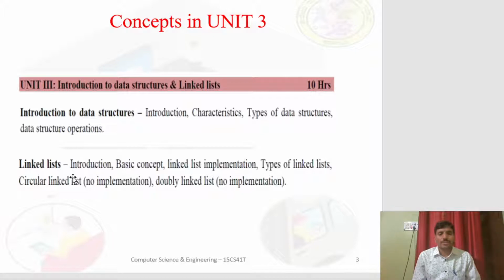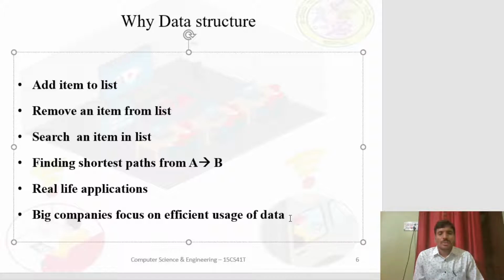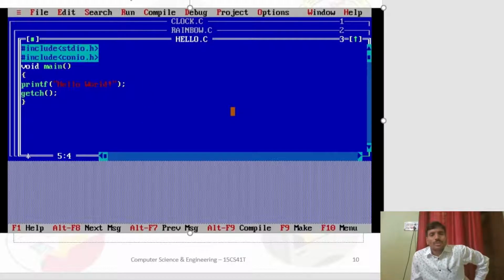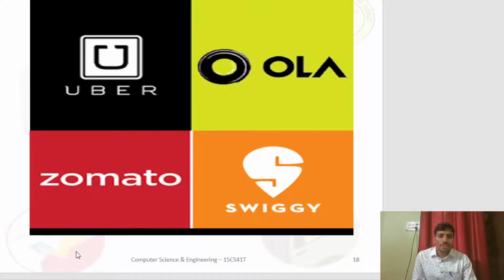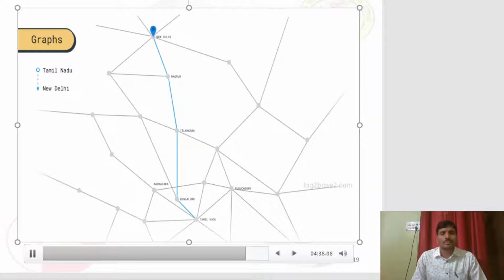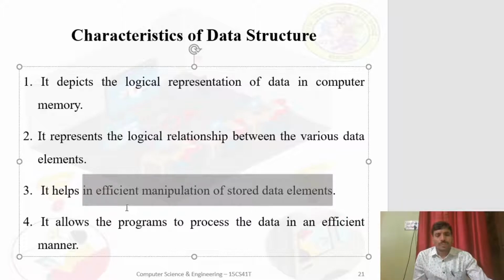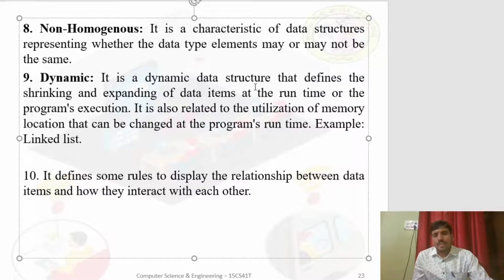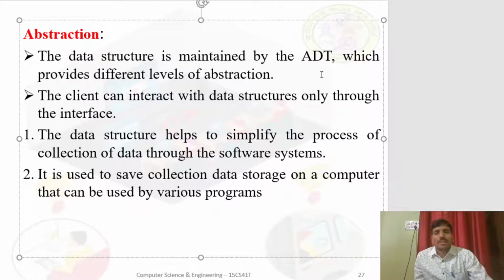CSE_15CS41T_U3_S1_Vi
UNIT-3: SESSION#1: Introduction to data structures: Definition, characteristics, applications of data structures.